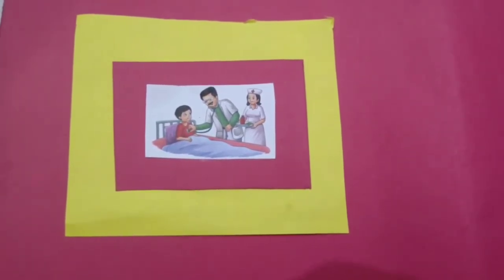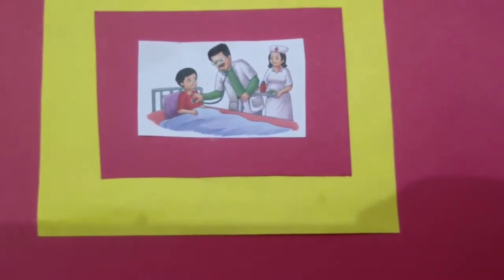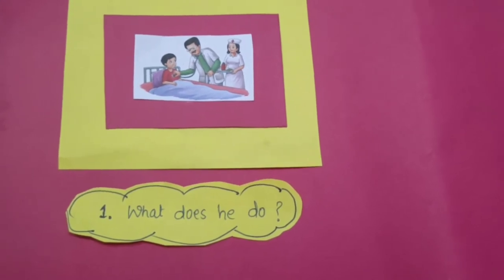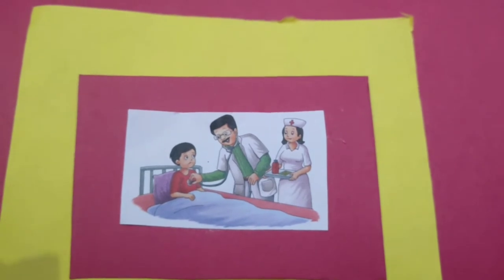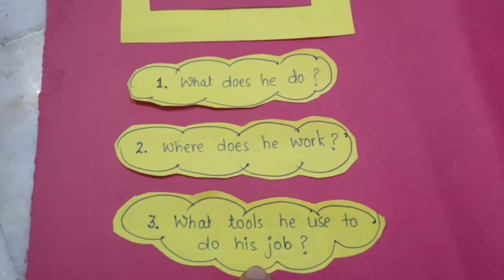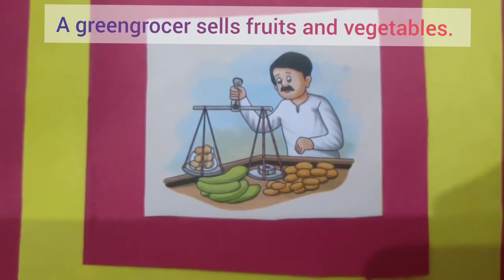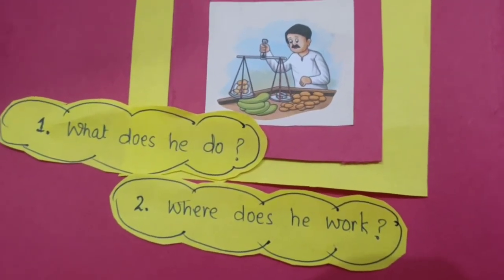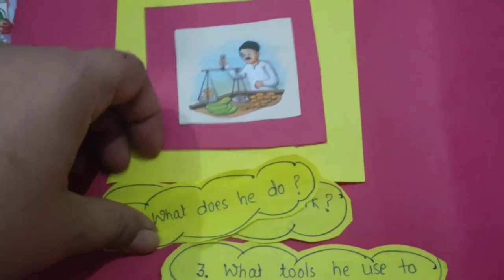COMMUNITY HELPERS || PEOPLE WHO HELP US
In this video, students will learn how to give answer in one sentence and frame atleast three sentences about any community helper in three easy steps.

Fundamental is of mind mapping. and helping a child to frame three sentences independently.

Three basic WH questions and three sentences

What (role) , Where ( place of work) and Which tools ( instrument, gadget, apparatus etc.

Answer in one sentence
1.What does a community helper do?
2.Where does a community helper work?
3.Which tools does a community helper use to do his job ?

Identify the picture and write few lines about the picture

Students are guided to frame sentences keeping basic questions in mind for two occupations i.e. Doctor and Greengrocer.

Students are asked to try to frame sentences about the role and responsibilities of Carpenter and Postman.

Follow previous lessons

Reading of People who help us

Quiz on community helpers

Solving Back Exercise

Worksheets